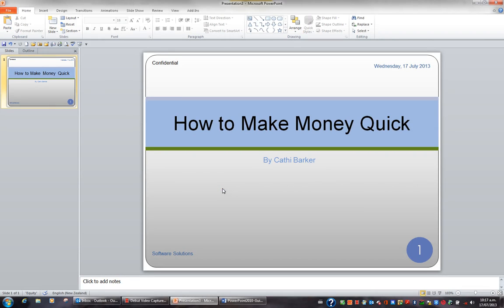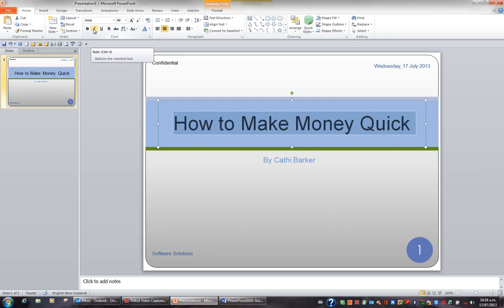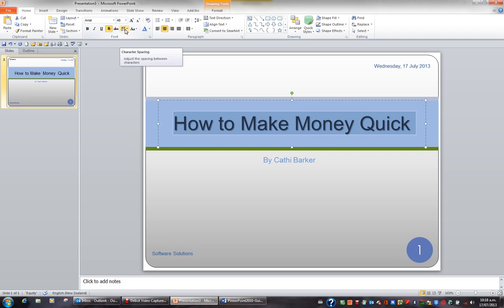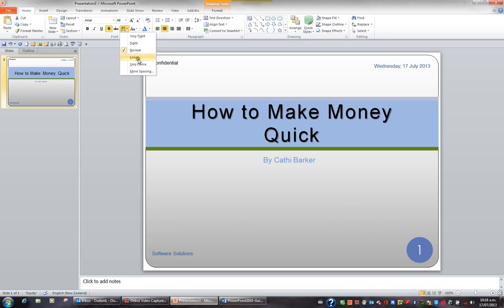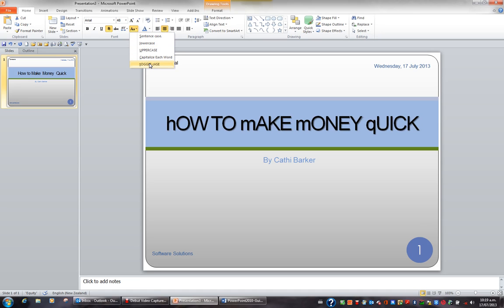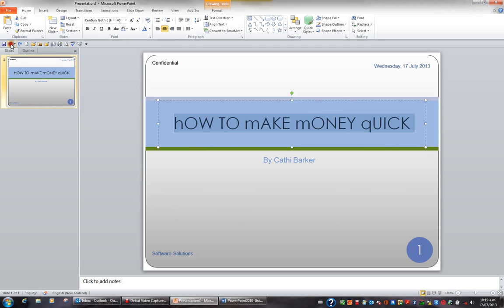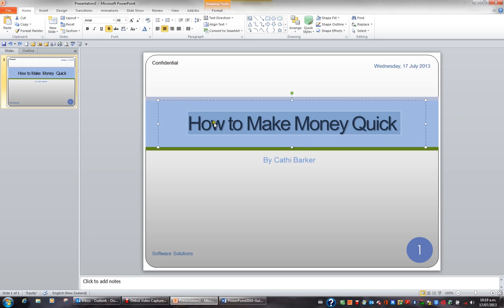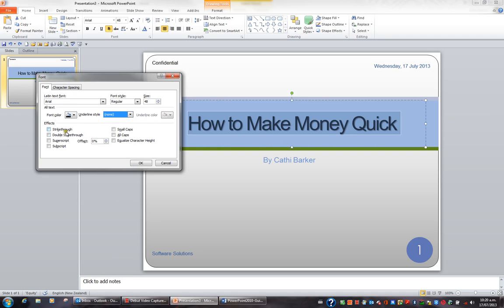Microsoft PowerPoint 2010 Video 14 Formatting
Microsoft PowerPoint, videos 13 to 15 cover,
• Font & Font Size,
• Grow & Shrink Font,
• Font Colour,
• Bold,
• Italic ,
• Underline,
• Shadow,
• Strikethrough,
• Character Spacing,
• Change Case,
• Clear Formatting,
• Format Painter,
• Cut,
• Copy,
• Paste